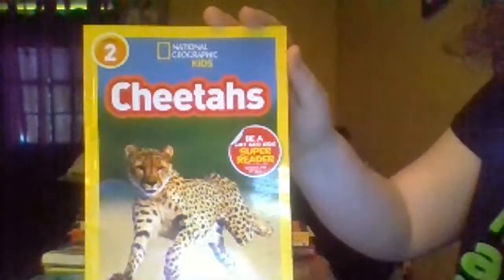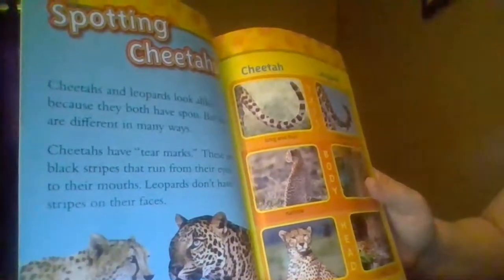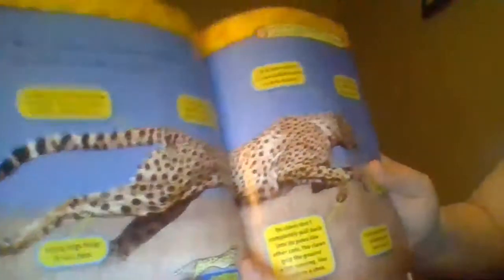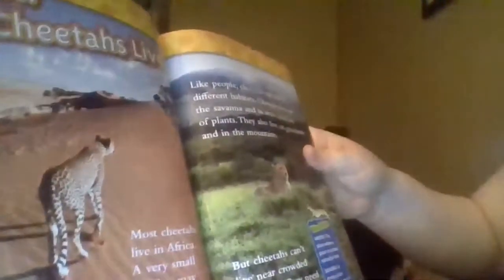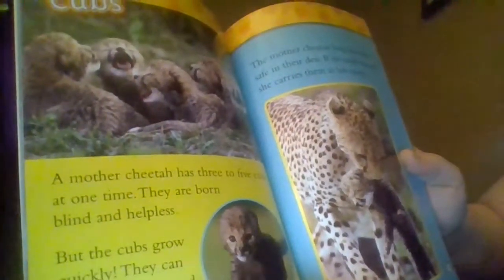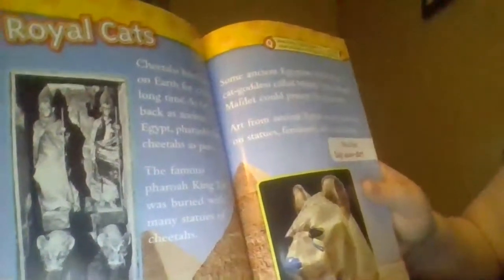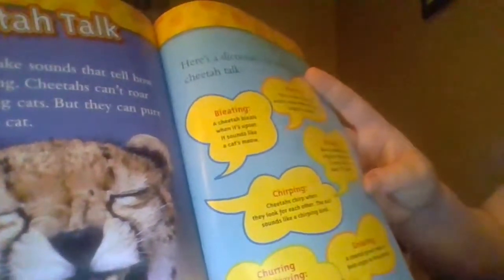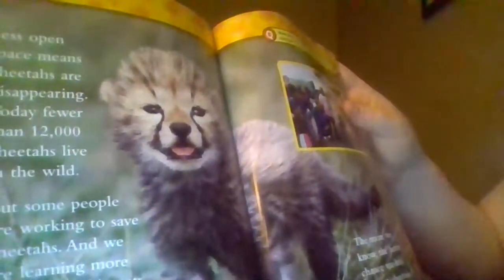Cheetahs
Cheetahs by Laura Marsh